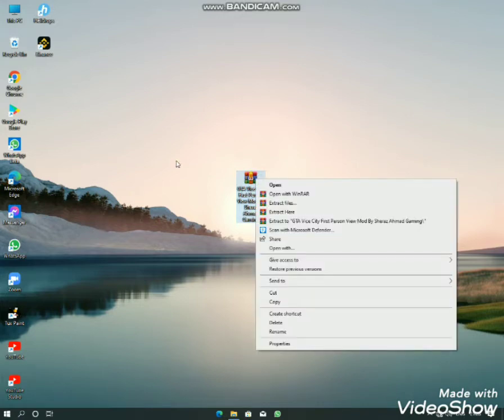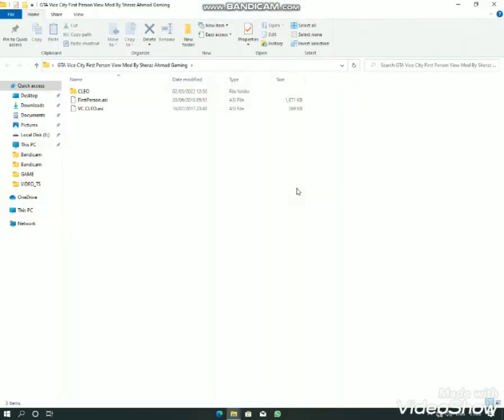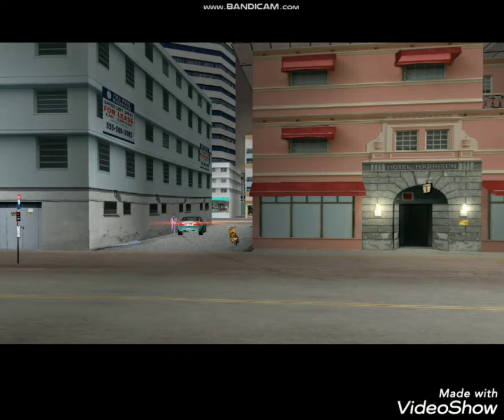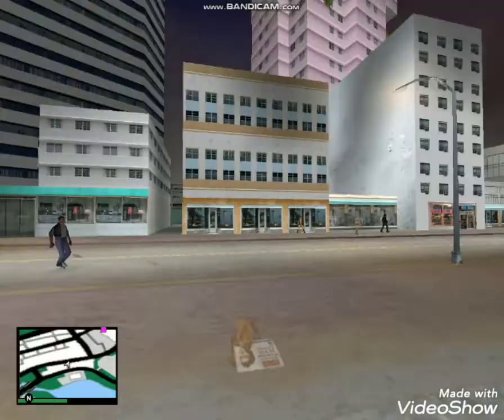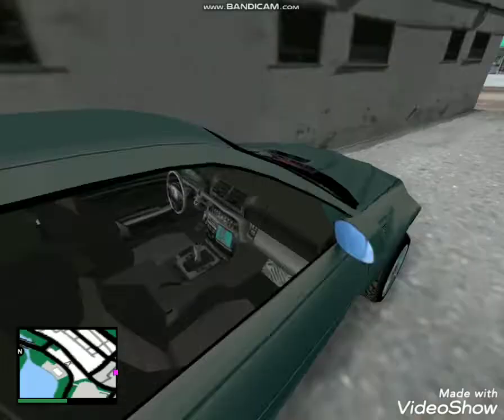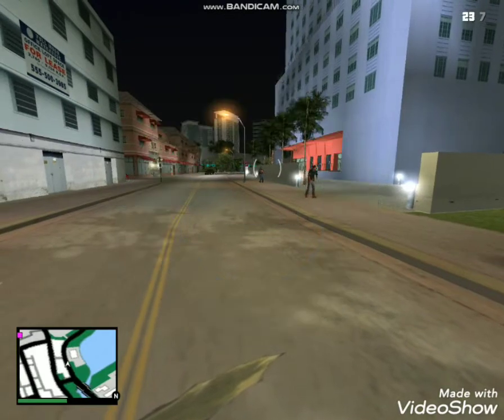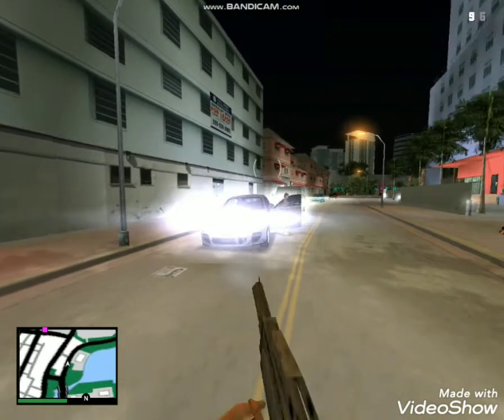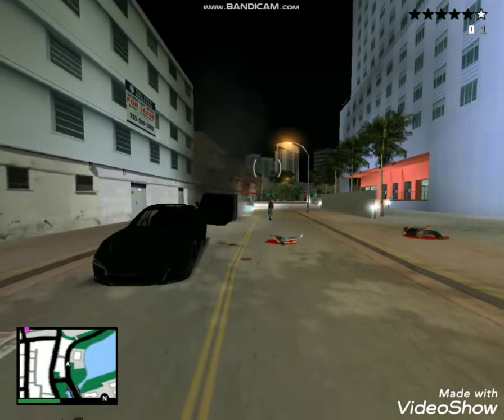How To Get First Person Mod For GTA VC